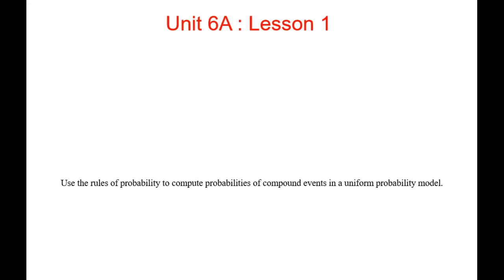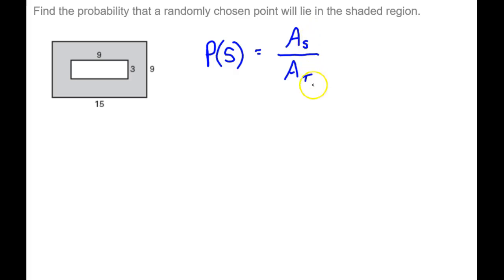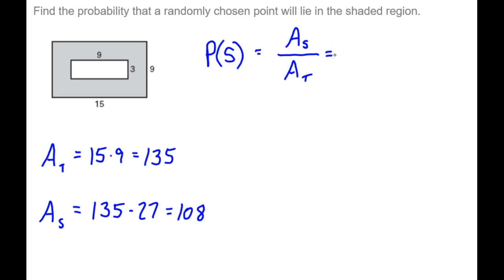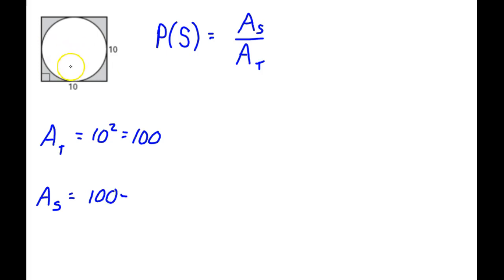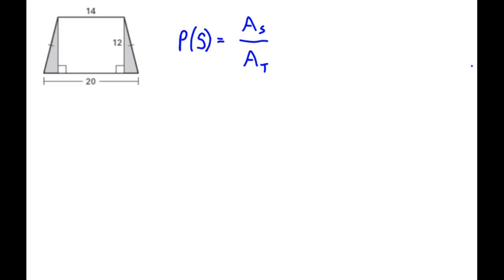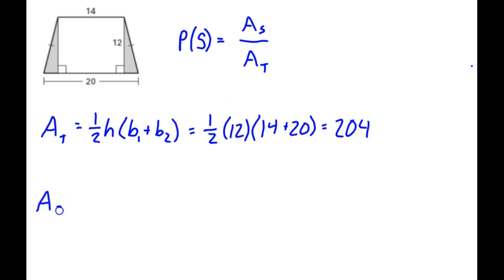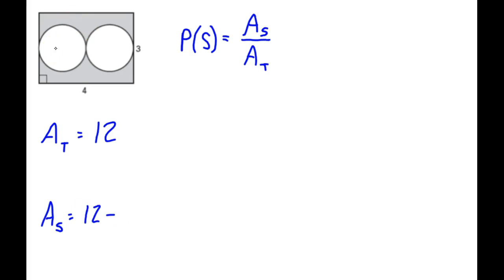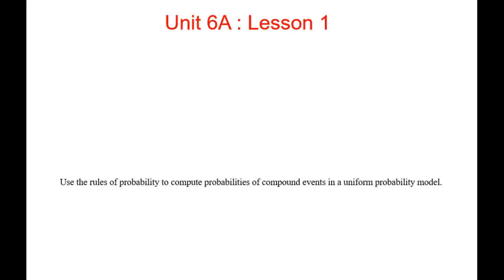Geometry Unit 6A Lesson 1